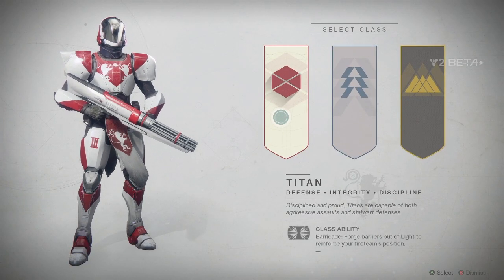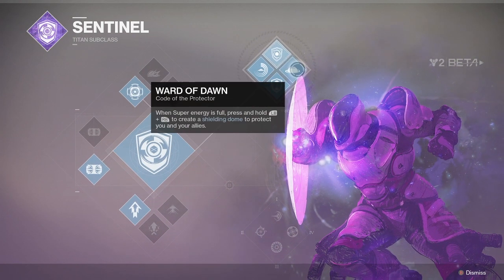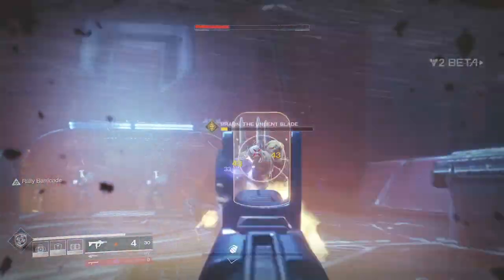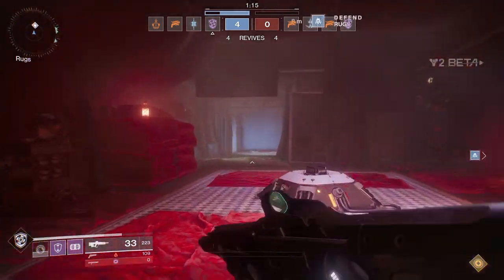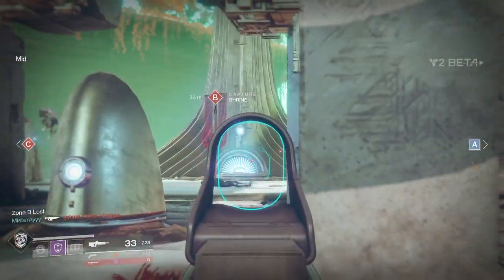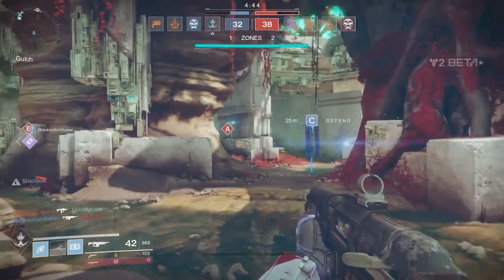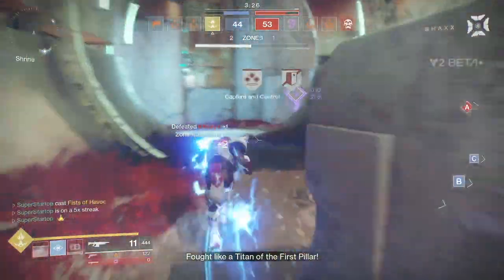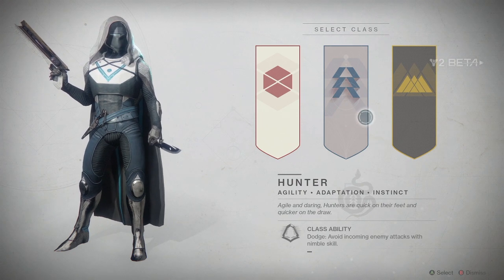Destiny 2 Beta- TITAN Thoughts and Impressions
I like Titans, you like Titans, talkin' bout Titans.